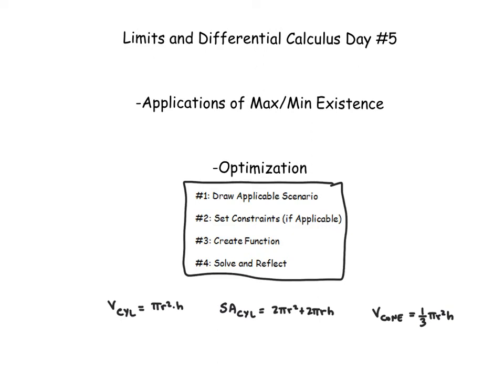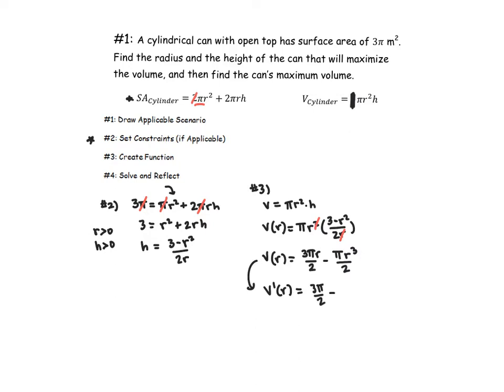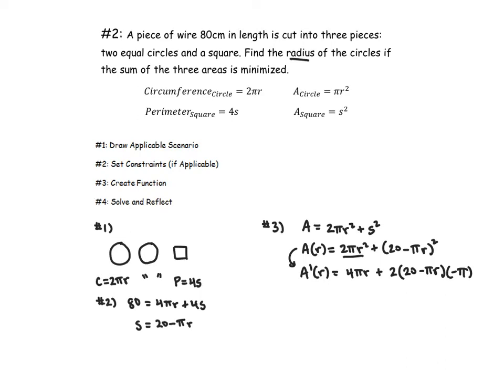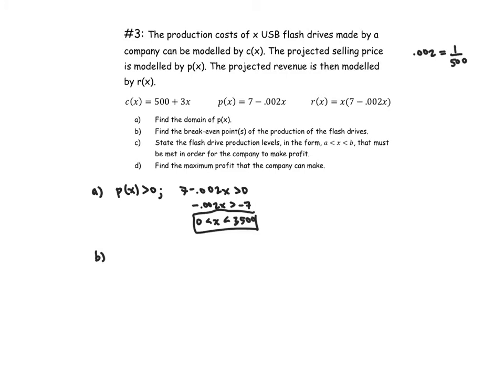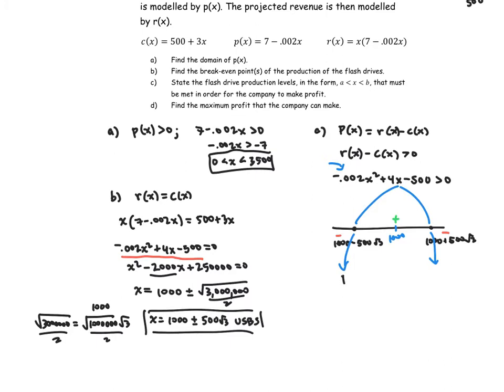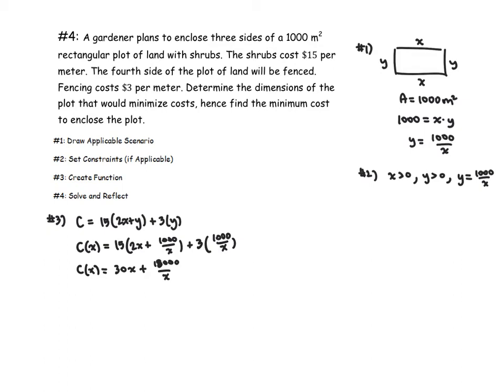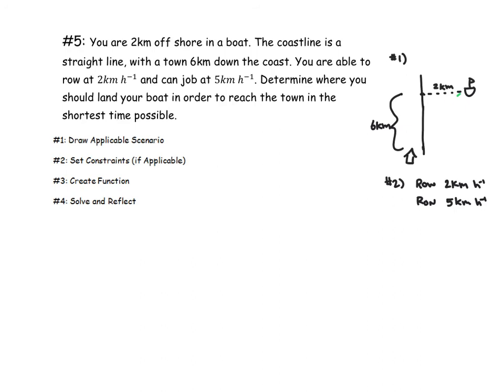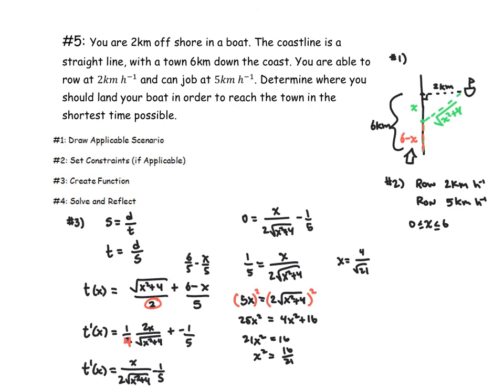HLAA Limits and Differential Calculus Day #5 (Optimization)